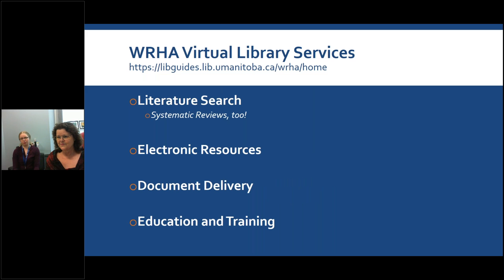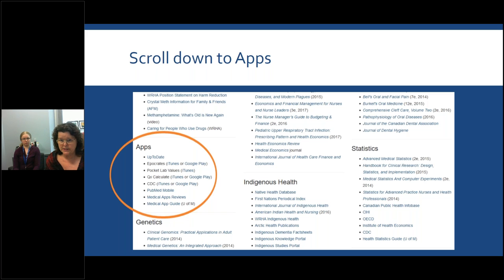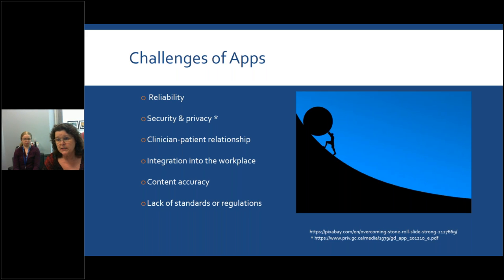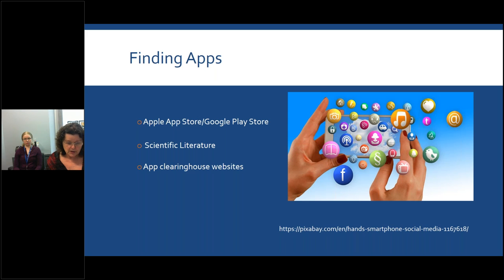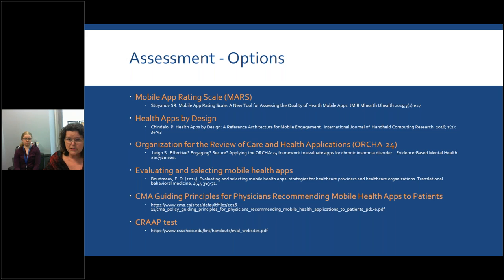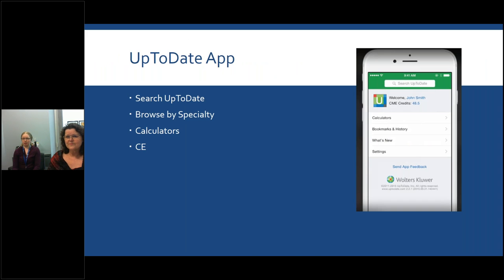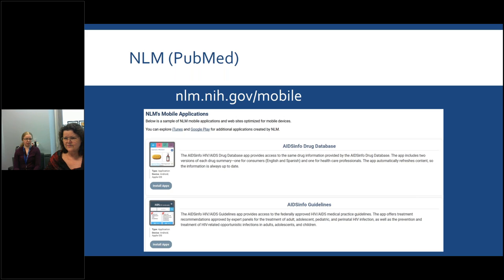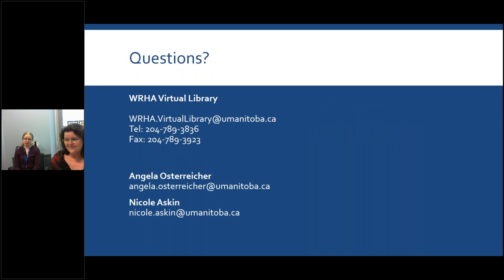Healthcare Apps with the WRHA Virtual Library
There are hundreds, if not thousands of healthcare apps out there.  How can you find them, and how do you know if they’re any good?  What apps are linked to WRHA Virtual Library resources?  Attend this webinar to find out.